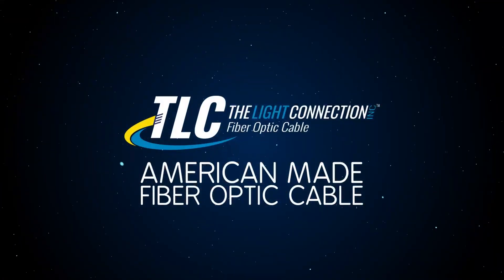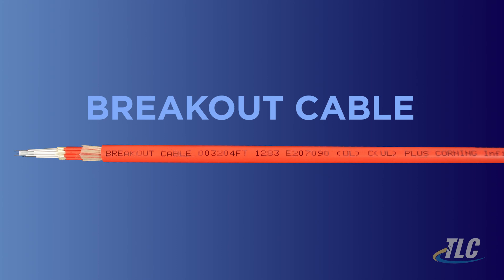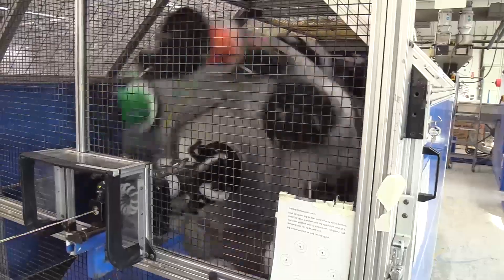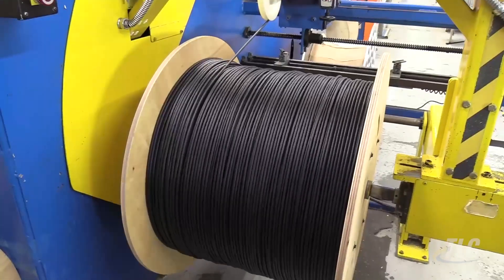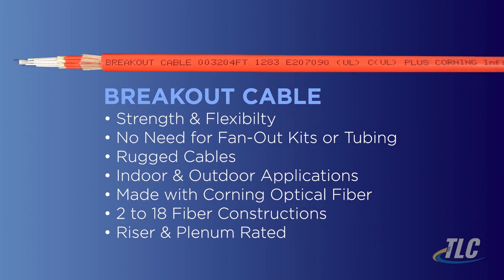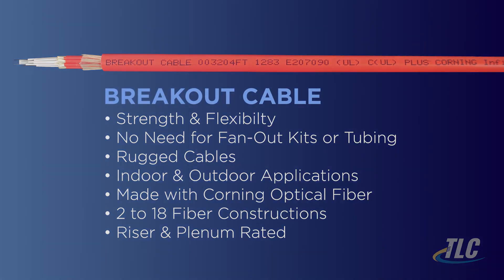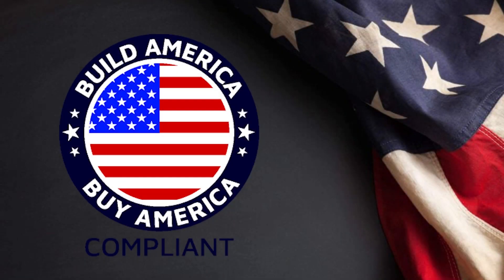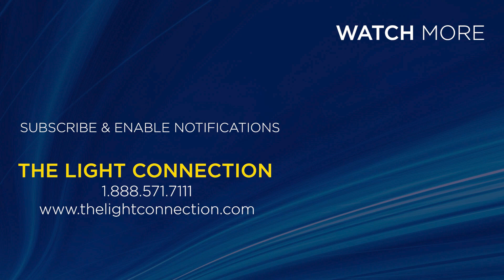Breakout Cable - American Made Fiber Optic Cable | Product Overview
In this video, understand what Breakout Cable is, what types of construction are available, and where it can be used.  All TLC cables are 100% manufactured in the United States and with Corning® Optical Fiber.
We are dedicated to assisting our customers in meeting the Build America, Buy America criteria.

You can get more information on the TLC Breakout Cable

—OR—